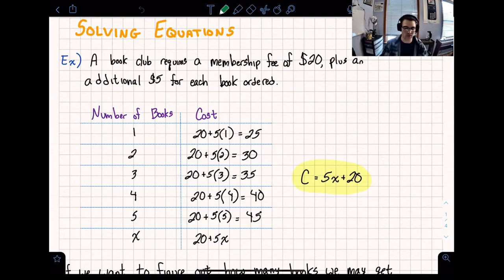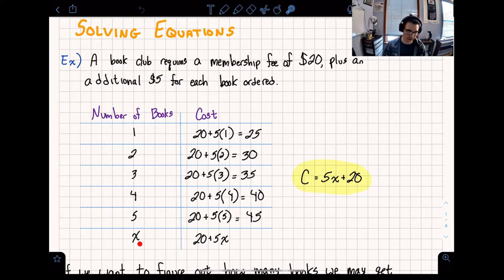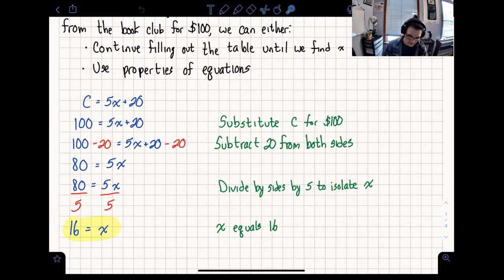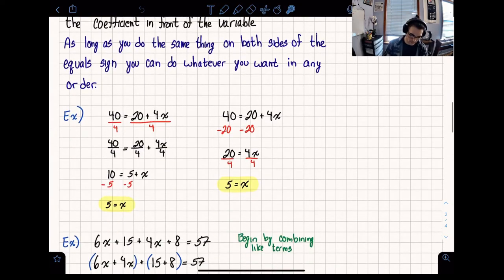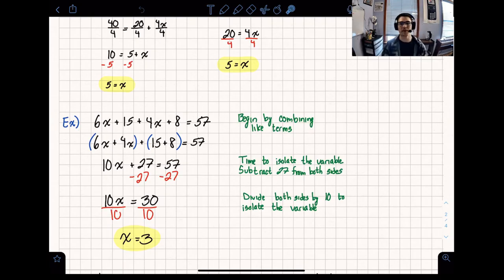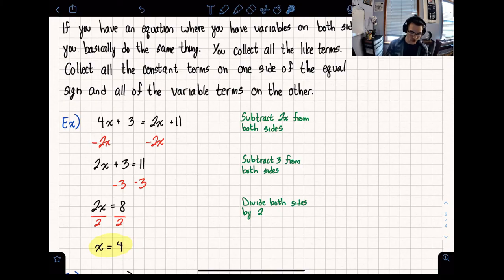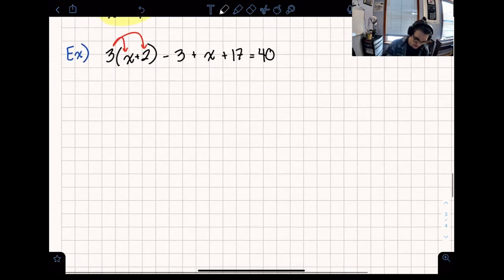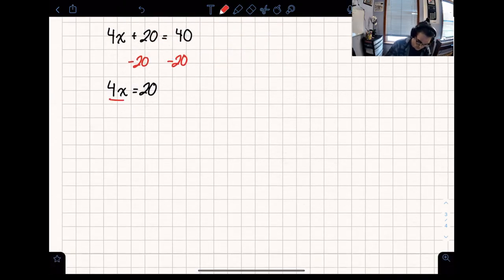Algebra I Solving Equations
In this video we will discuss how to solve equations.